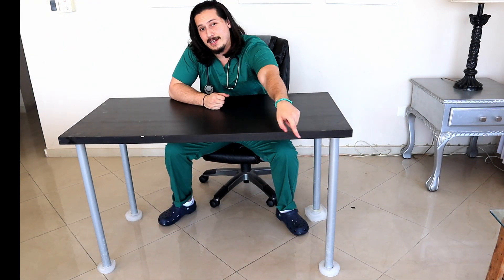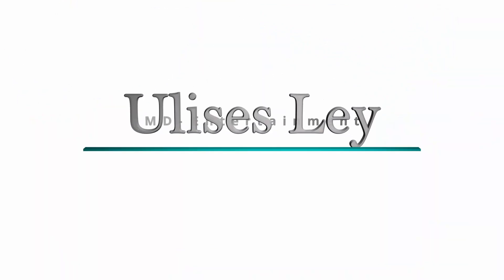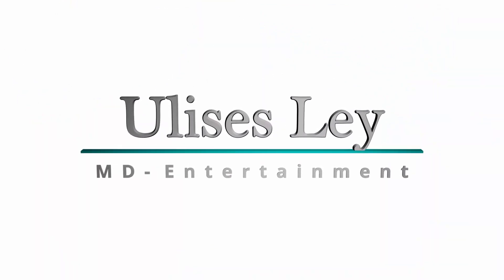Medical Student Reacts To Cells At Work Episode 1 (My First Video)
From learning to turn on a camera to making this video, finally done. My name is Ulises Ley and this is my first video! We watch Cells at Work episode 1 and talk about the accuracy of the information with some laughs. Hope you enjoy, let me know what you peeps think and i'll see you all next Sunday.

Cells at Work (Hataraku Saibō) written and illustrated by Akane Shimizu

Fair Usage – Educational, Commentary Purpose

Special thanks to my good friends:
For the help! Check them out